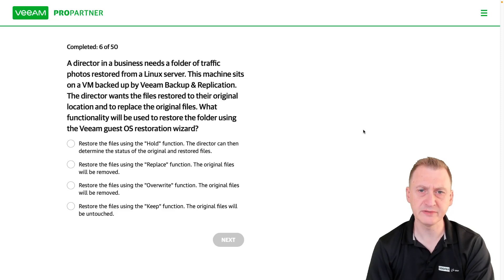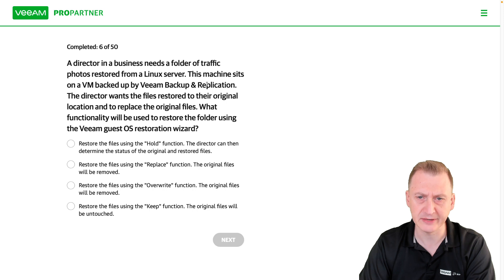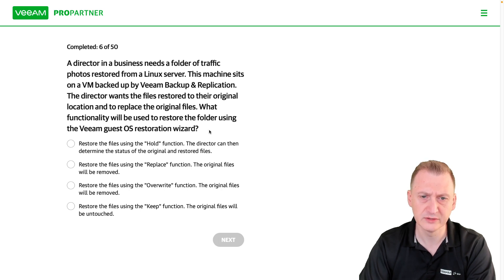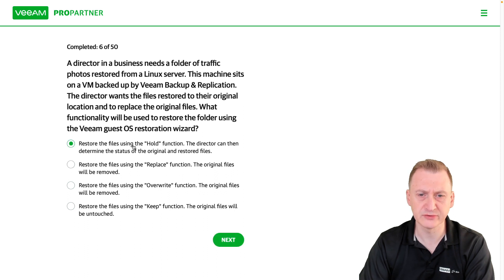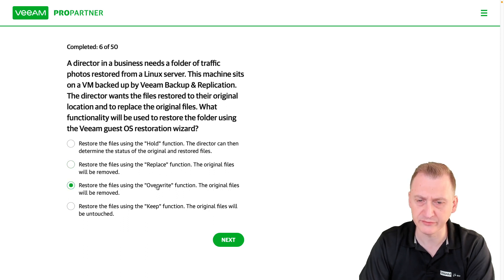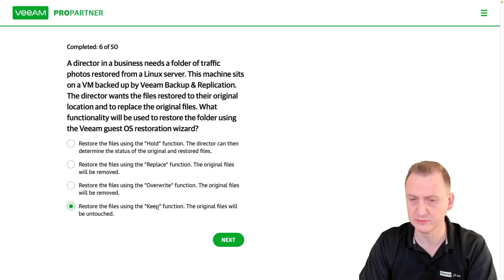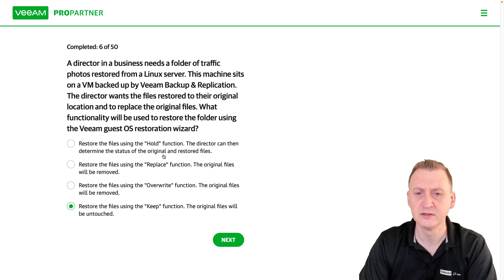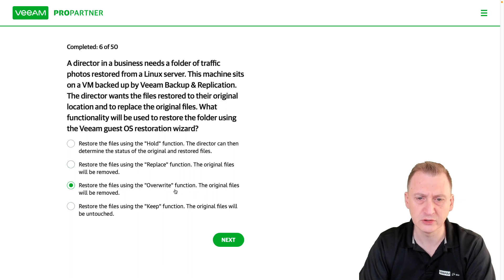Veeam Certified Engineer - VMCE 2021 practice exam official: Question 27